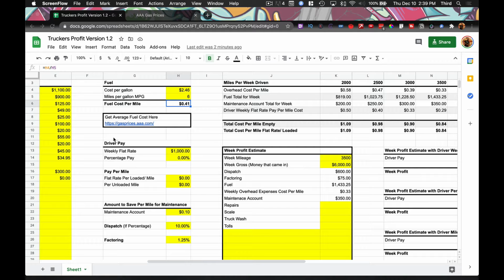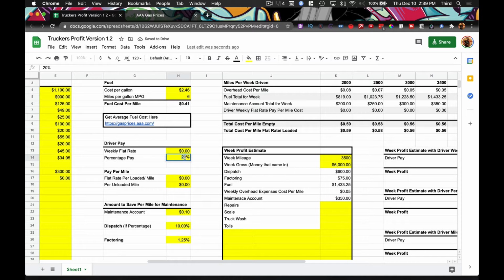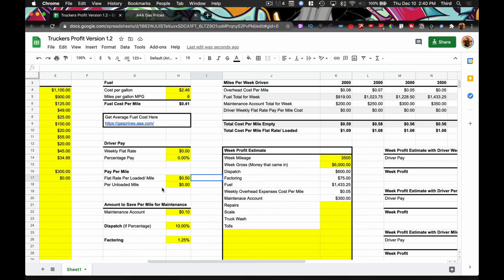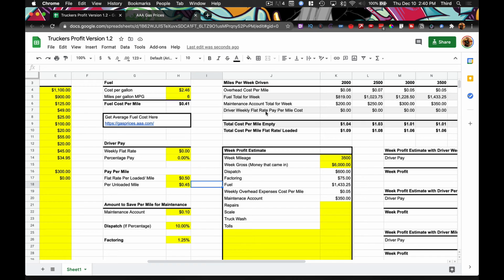Truckers Profit Course Part 5 Driver Pay Section